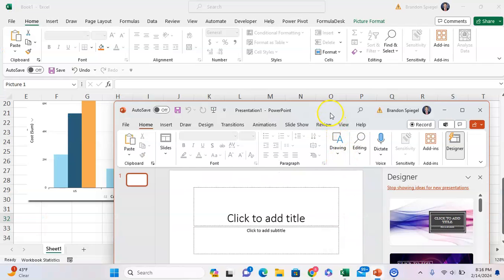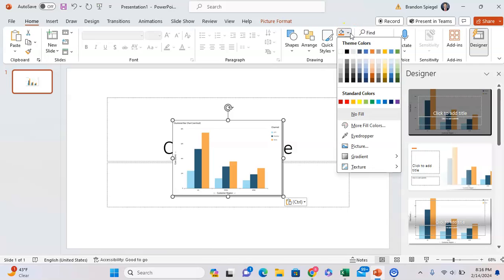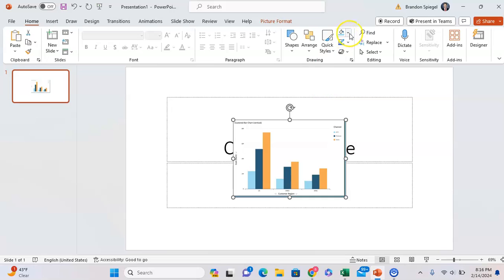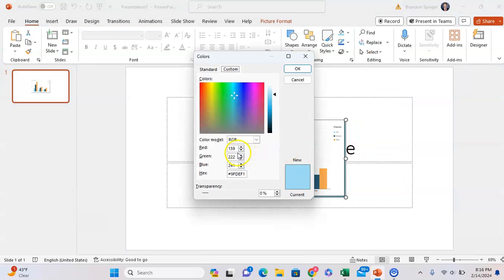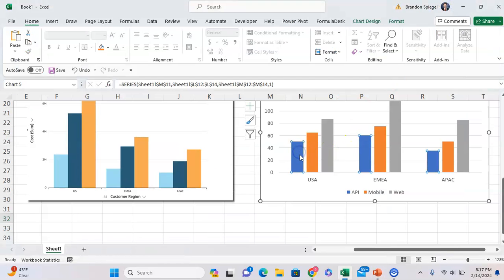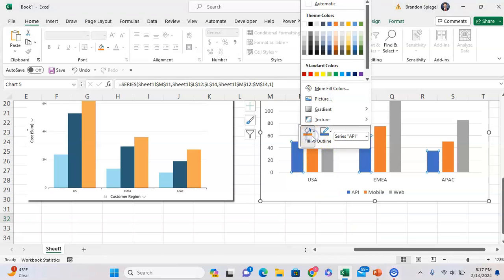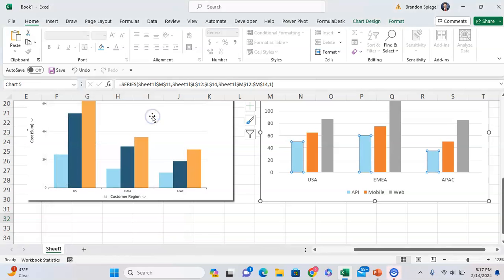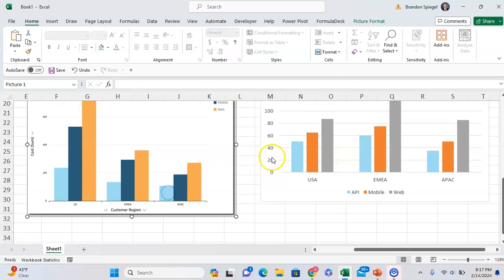How to Copy Exact Fill Color From One Graph to Another in Microsoft Excel!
In this tutorial, I want to show you how you can copy and paste the exact fill color for a graph in Microsoft Excel! To do this, you can get the graph and paste it into PowerPoint. After this, you can use the eyedrop feature to copy the RGB, then use the RGB in the graph that you are making.